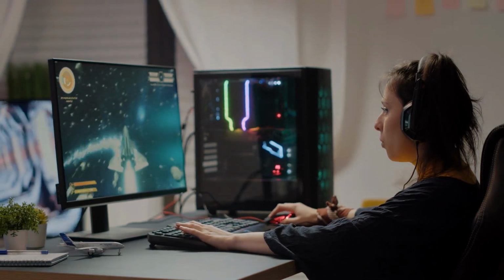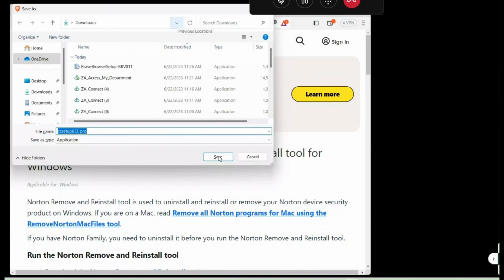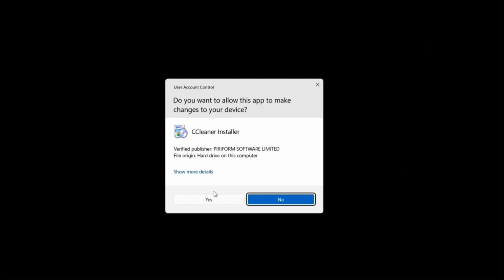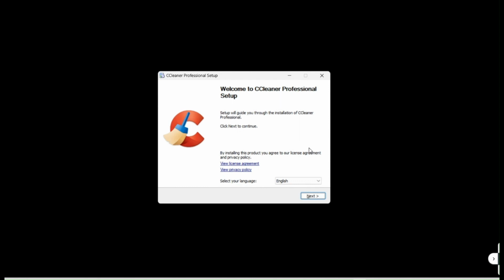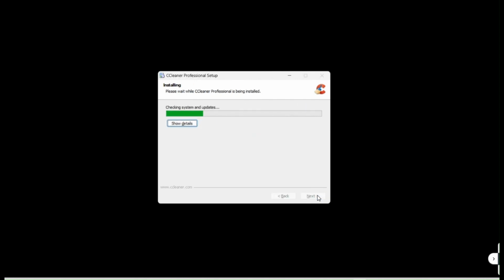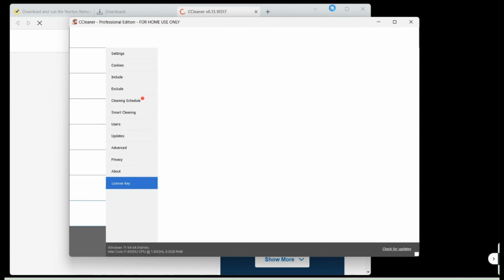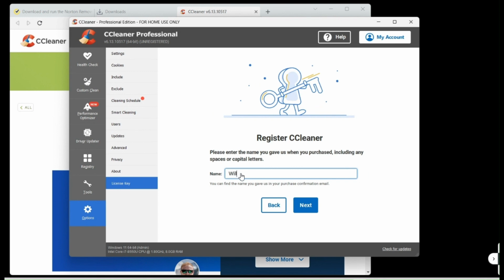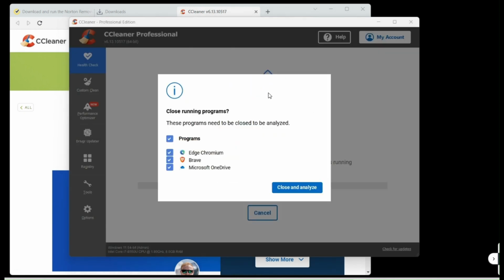How to Install CCleaner | How to Activate CCleaner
This video shows how to install and activate ccleaner.